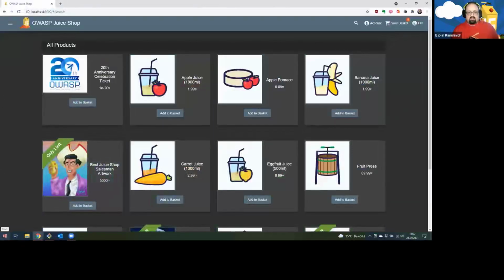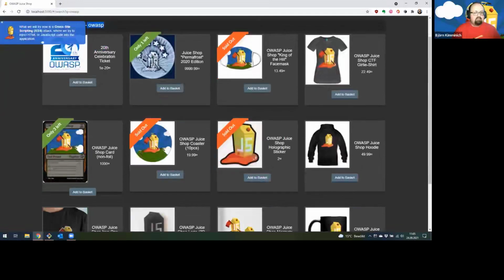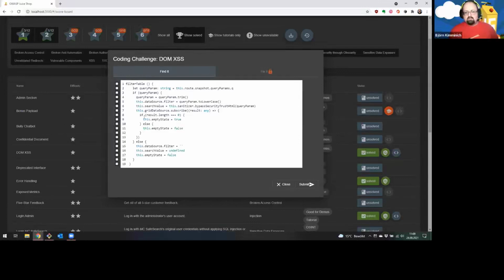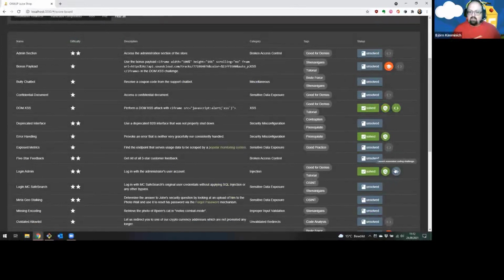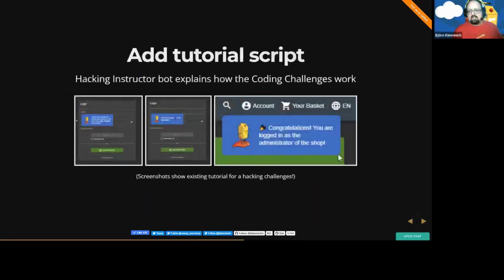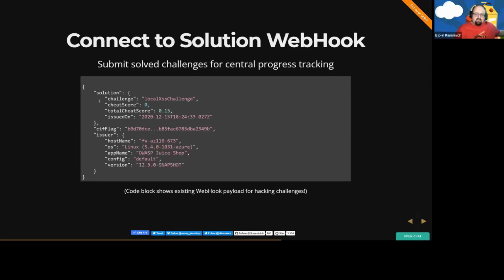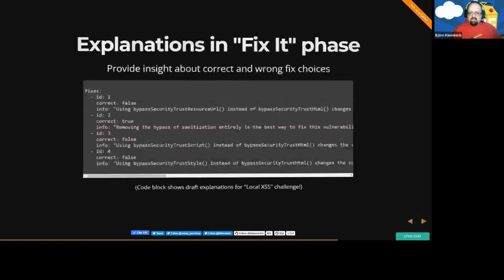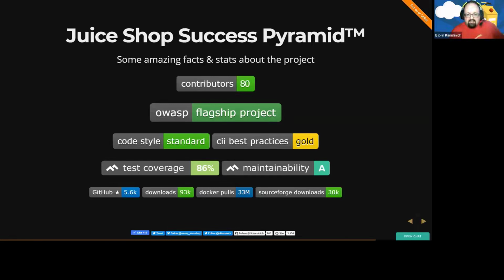Flagship Projects OWASP Juice Shop Björn Kimminich